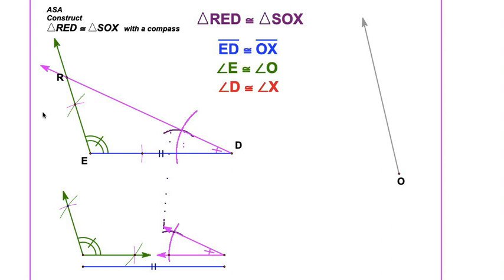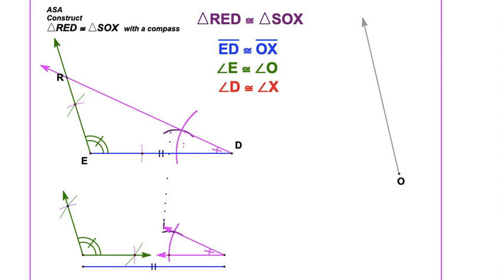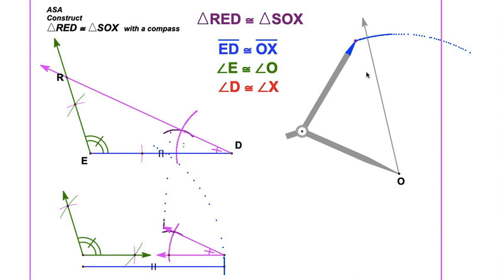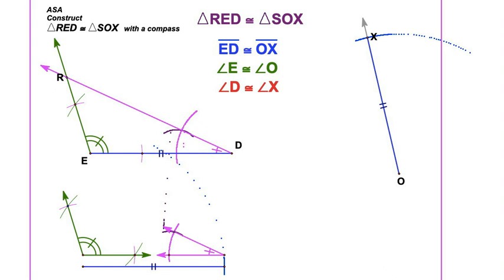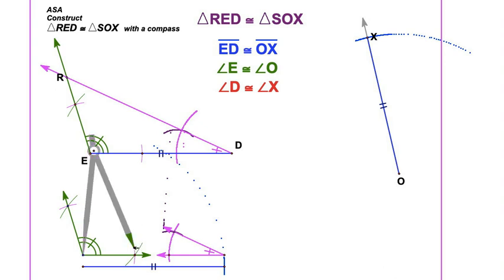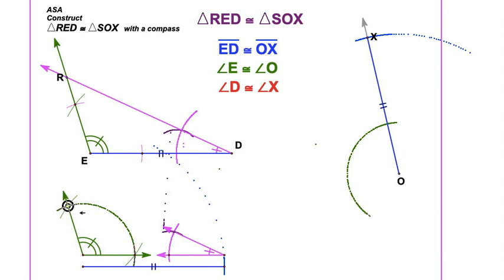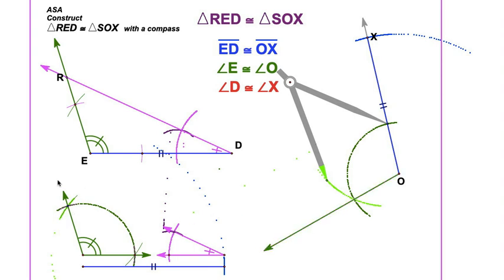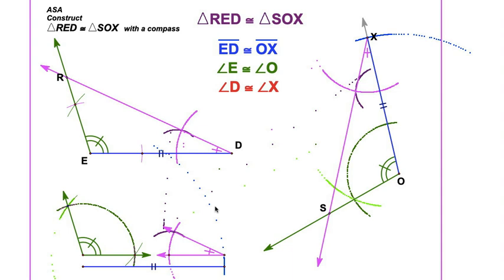ASA Compass Construction WS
ASA Compass construction recorded live
at Dimond High School
03-Nov-2021

Students use a compass to transfer distance and perform the angle copy procedure.